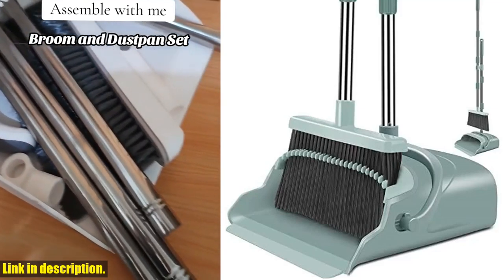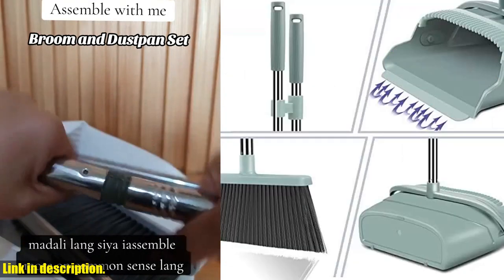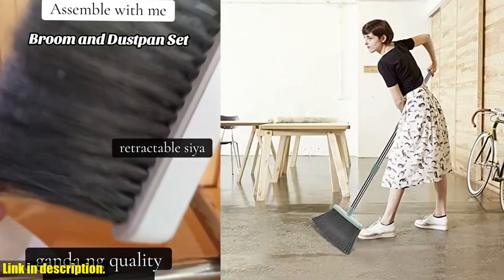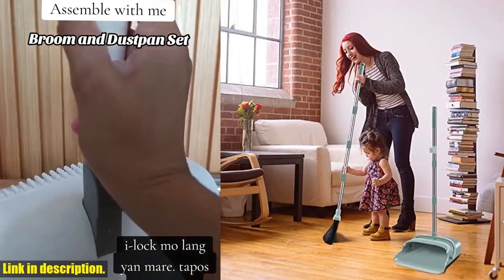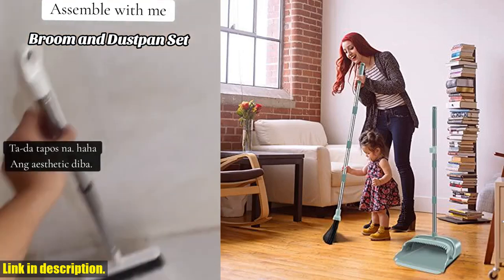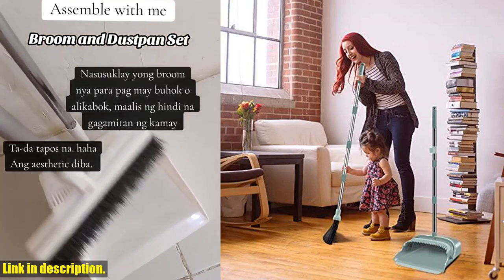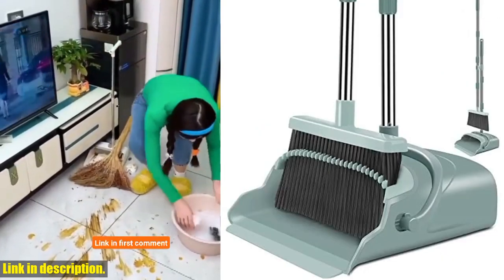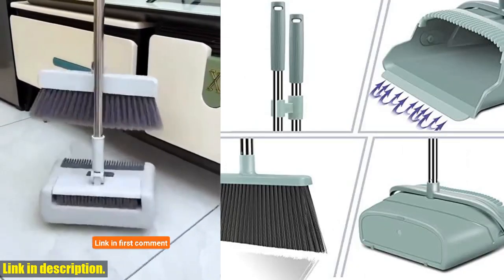Buy kelamayi Upgrade Broom and Dustpan Set, Large Size and Stiff Broom Dust pan with Long Handle,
Buy and Review kelamayi Upgrade Broom and Dustpan Set, Large Size and Stiff Broom Dust pan with Long Handle, Upright,Ideal for Indoor Outdoor Garage Kitchen Room Office Lobby Use (Green) on AMAZON Shop

PURCHASE LINKS:

- kelamayi Upgrade Broom and Dustpan Set, Large Size and Stiff Broom Dust pan with Long Handle, Upright,Ideal for Indoor Outdoor Garage Kitchen Room Office Lobby Use (Green)

Looking for the perfect cleaning solution for your home or office? Look no further than the kelamayi Upgrade Broom and Dustpan Set! This set is ideal for both indoor and outdoor use, with its large size and stiff broom, making it perfect for use in the garage, kitchen, office, lobby, and more. The extendable pole design allows you to adjust the length of the broom to suit your height, eliminating the need to bend while sweeping. The heavy-duty broom bristles are made from eco-friendly fiber, ensuring durability and sustainability. The easy stand-up storage feature keeps your space clean and tidy, and the self-cleaning dustpan teeth make it effortless to clean the broom into the dustpan, even removing pet hair and human hair with ease. Plus, with a 30-day refund or replacement guarantee, you can purchase with confidence. So, if you're in need of a reliable and efficient cleaning solution, be sure to check out the kelamayi Upgrade Broom and Dustpan Set.